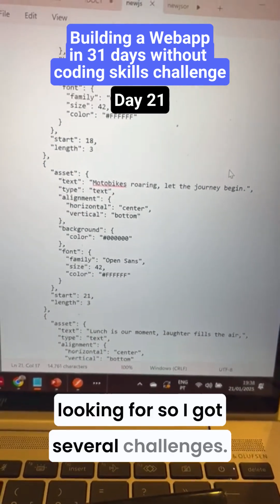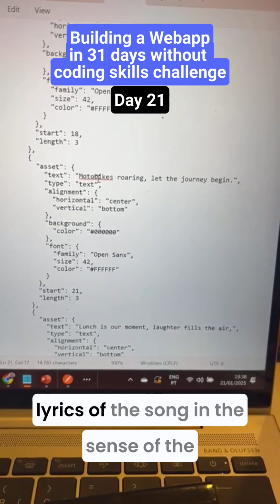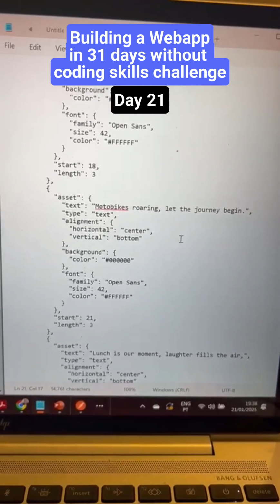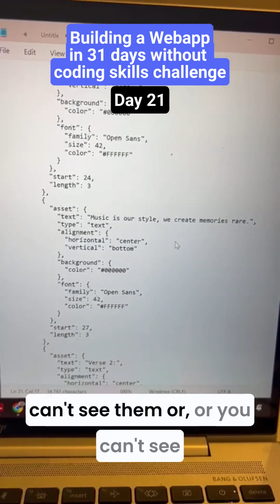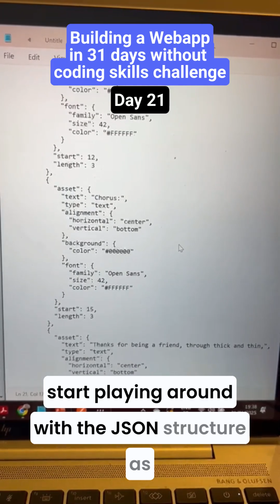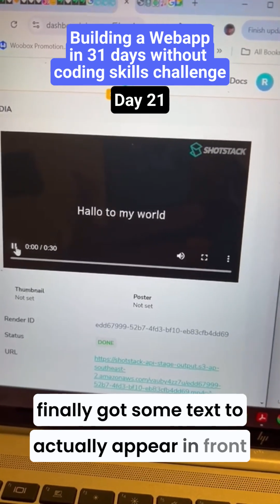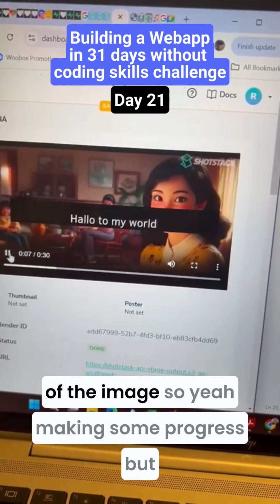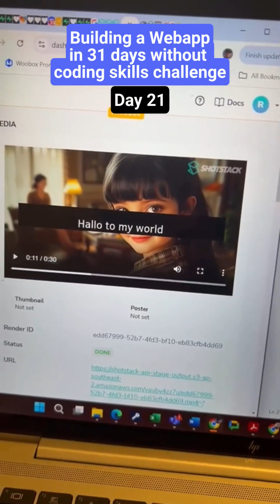JSON Struggles with Shotstack: Day 21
Day 21: Today was all about refining the JSON structure for Shotstack to combine all the elements (images, audio, text, transitions). Lovable struggled to generate a proper structure, so I had to dive into Postman and debug manually. It’s slow progress, but step by step, I’m getting there. Follow for more updates on my no-code journey!